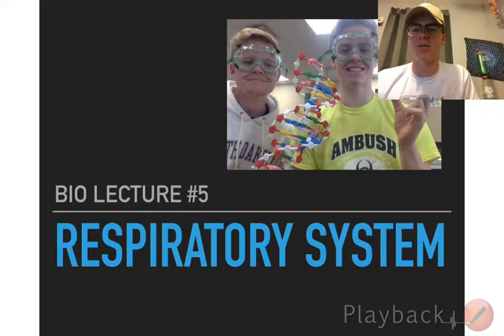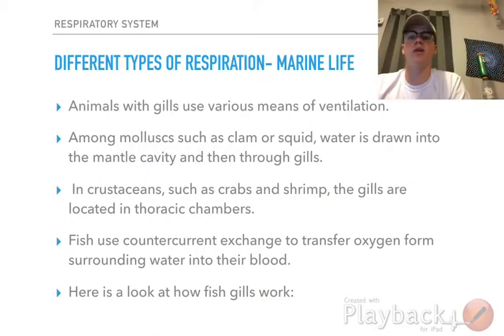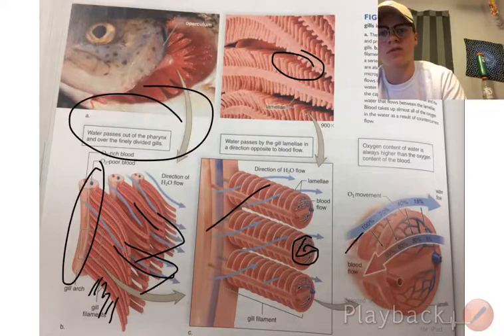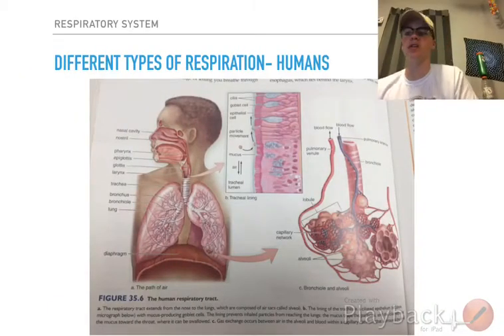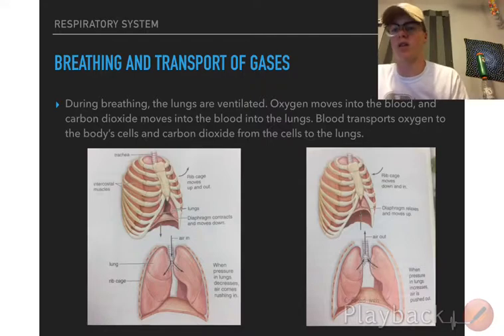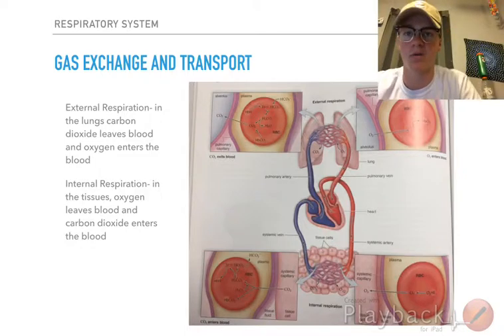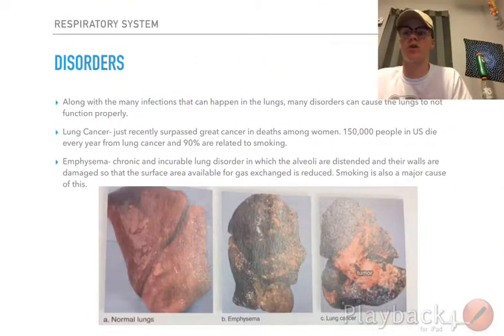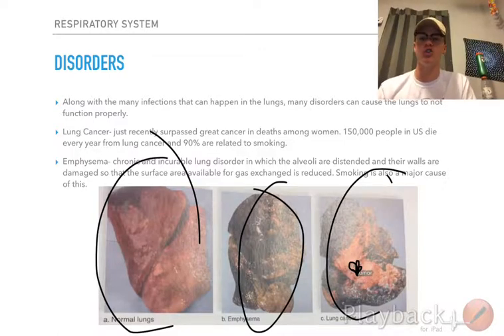AP Biology Lecture 5: Respiratory System